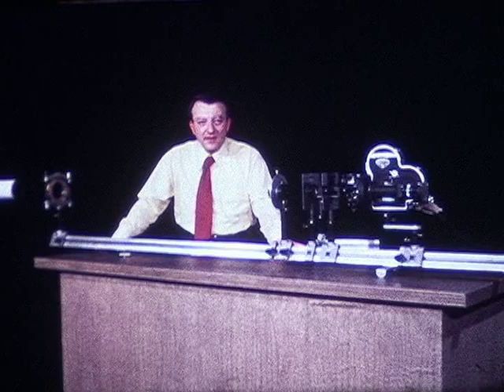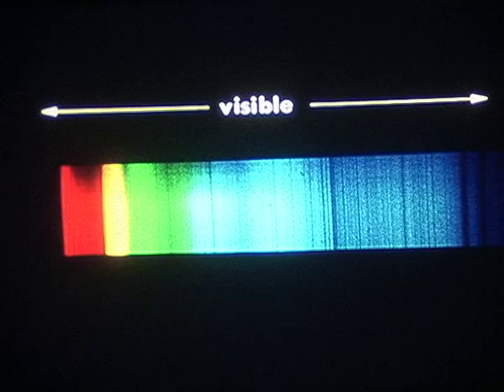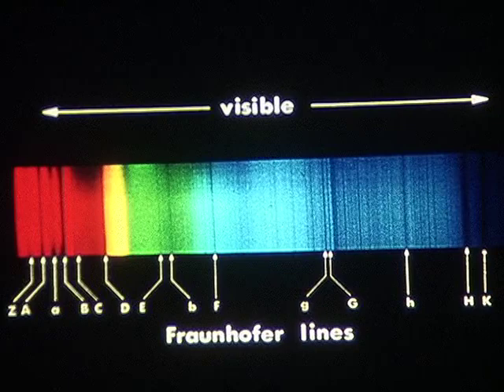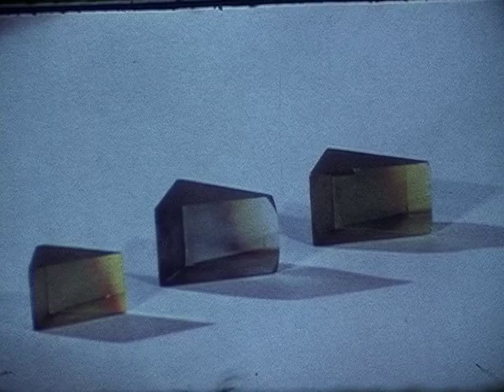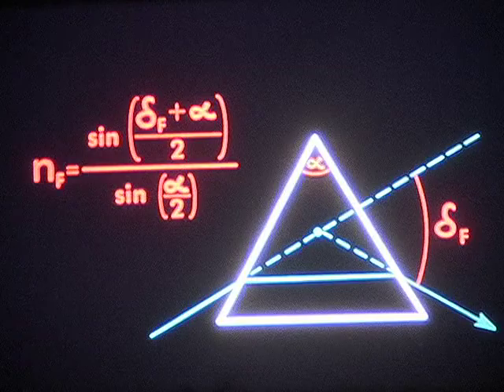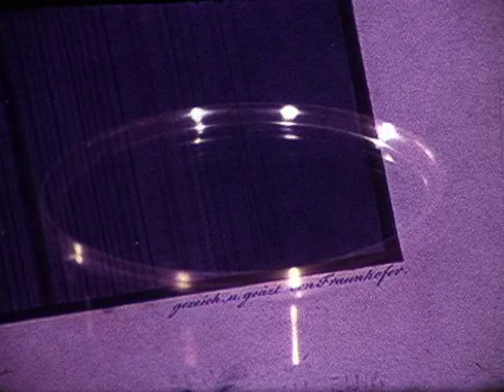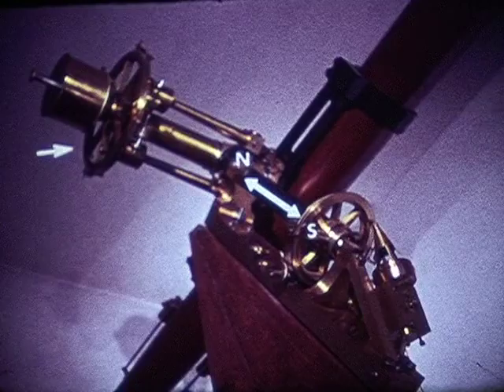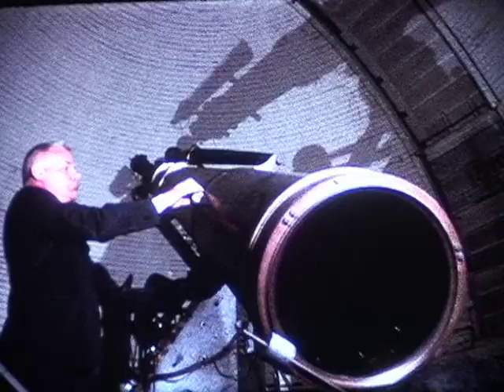Joseph Fraunhofer: Diffraction - (16 min., 1974)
Produced by Alfred Leitner in 1974